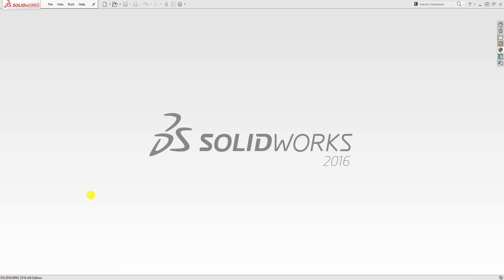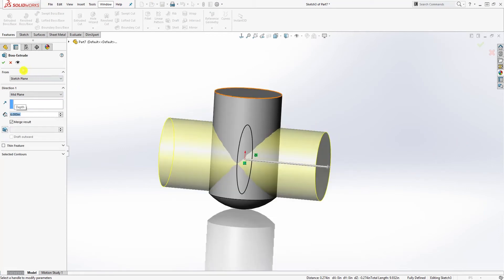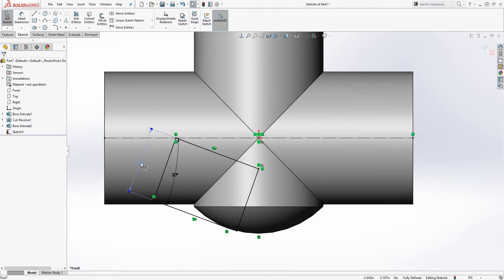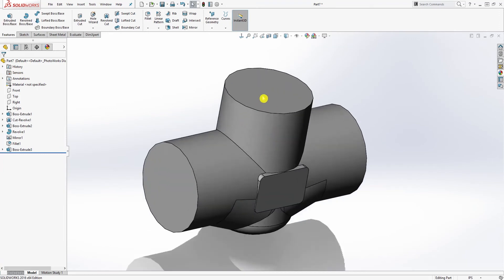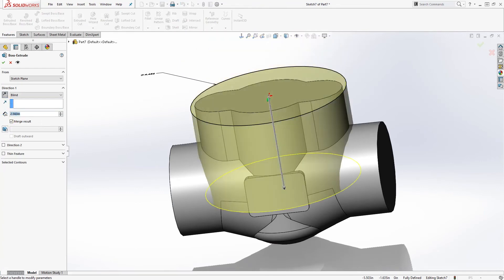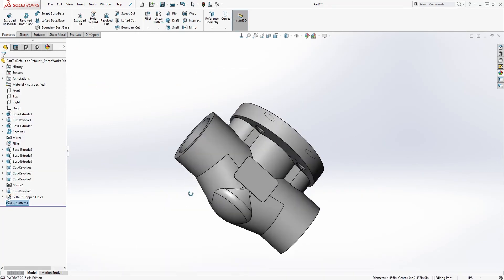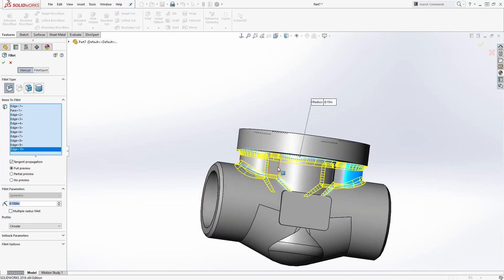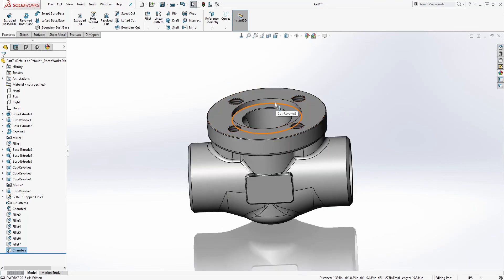SolidWorks Tutorial #59: Piston Check Valve - Body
This tutorial will teach you how to design a piston check valve body in SolidWorks.